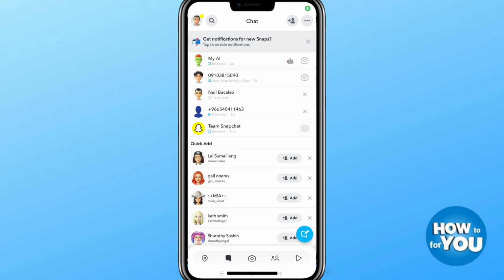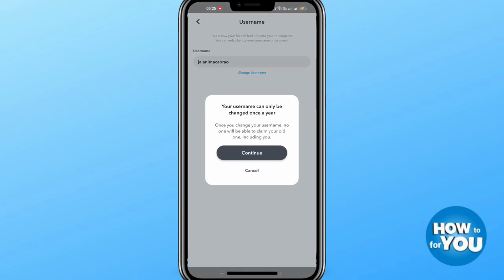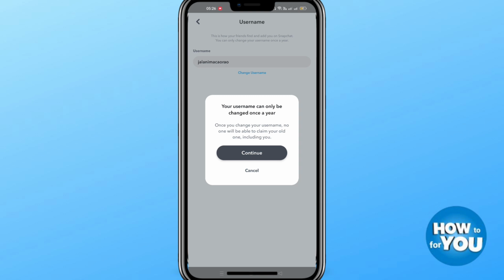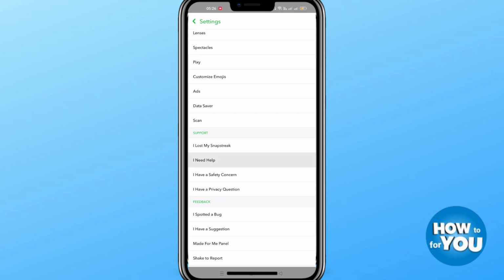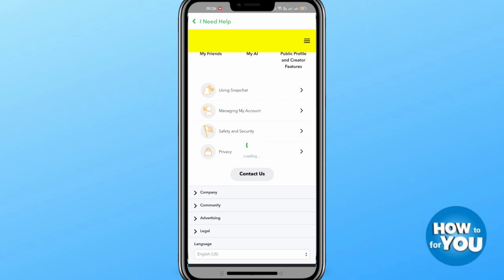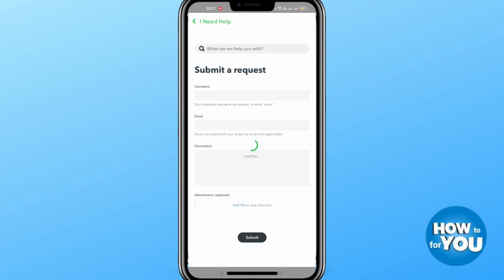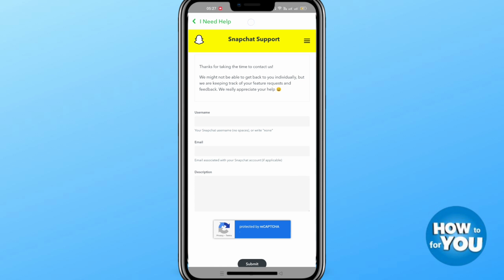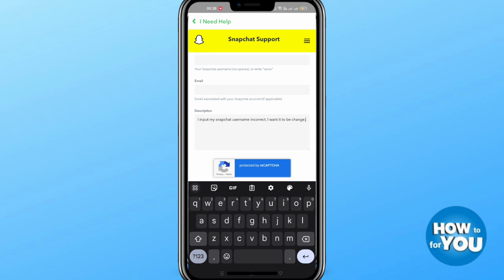How to Change Snapchat Username Without Waiting 1 Year (2023)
📸 **Unlocking the Snapchat Username Secret in 2023!** 📱

Tired of waiting a whole year to change your Snapchat username? Say goodbye to the long wait because I've got the ultimate hack for you! In this video, I'm spilling the beans on how to change your Snapchat username without the dreaded one-year waiting period. 🙌✨

🔥 Whether you're rebranding, want a fresh start, or just crave a new username vibe, this method is your golden ticket. I'll guide you step-by-step through the process, breaking down the barriers that once held you back. No more limitations – just total Snapchat freedom!

🎉 Don't let that old username define you any longer. Watch the video now and embark on your Snapchat transformation journey today. 💻🔔

Let's dive in and revolutionize your Snapchat experience together. 💪 Get ready to stand out with a brand new username that screams "2023 ME"! 💥